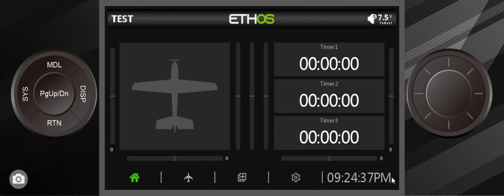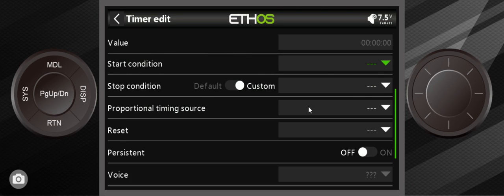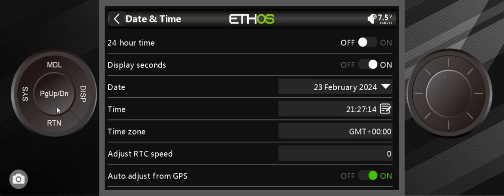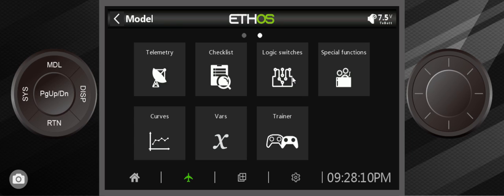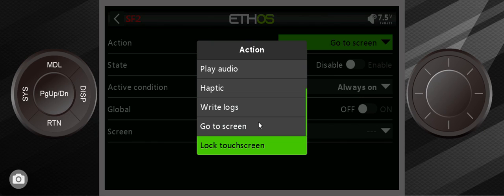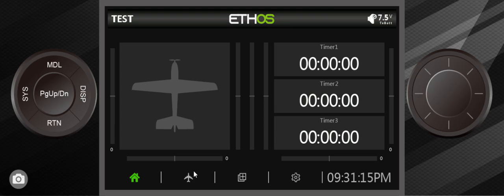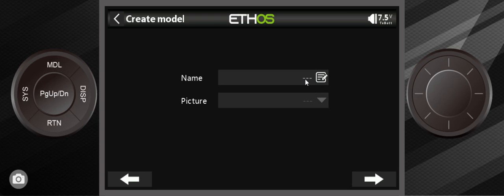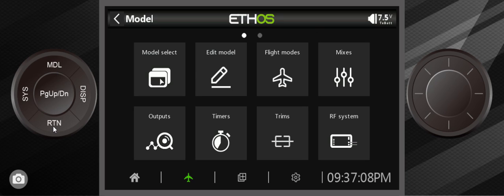FrSky Ethos 1.5 Simulator is out-Get it now!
You've been curious about what's to come with Ethos 1.5, but you're waiting for the stabile release before putting on your transmitter?  How about you put it on your PC and start playing with it, now!    Here's a sneak peak of some of the really great new features that will make Ethos 1.5 amazing to work with.  Each one of these features will be explained in future video from FrSky content creators.

The stabile release for Ethos 1.5 should be out in April of 2024,

Freak out!